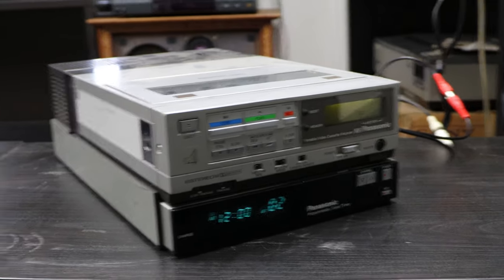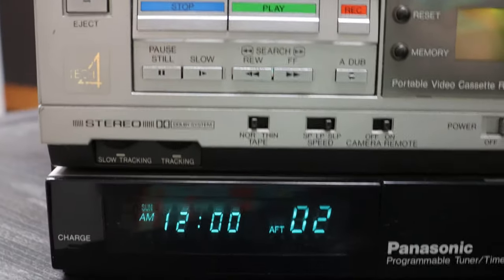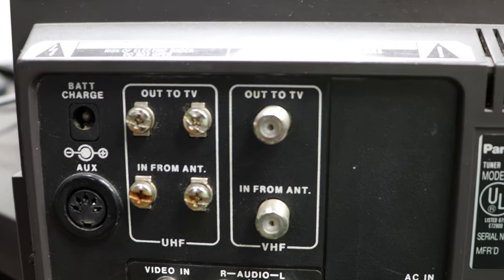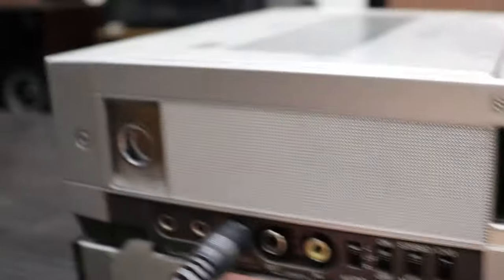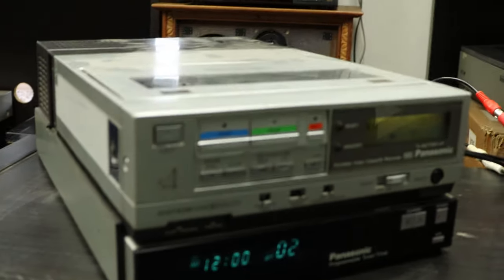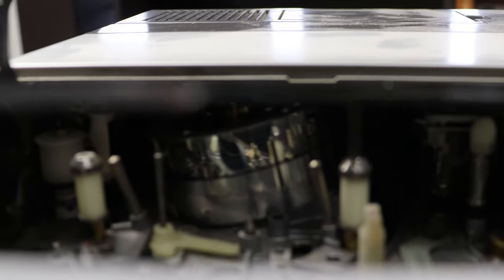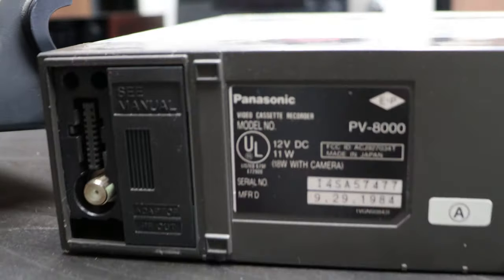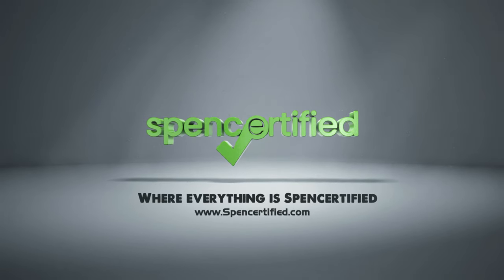Portable Panasonic VCR VHS Player System Vintage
Let's take a look at a Vintage Portable VHS Player!

OUR TAKE ON THE PANASONIC PV-A860
This one-of-a-kind Panasonic PV-A860 VCR is something else. This is very hard to come by, given that it is 40 years old.  It still works perfectly and looks great.  The unique portable VCR allows you to detach it from the tuner/timer dock and bring it wherever you need. It also has recording speed select which allows you to select the best speed for the length and desired picture quality of your recording. It will not include any batteries, but is fully operational using the power cord. Pull out your leg warmers and watch your VHS tapes like it's the 80s with this Panasonic VCR!

CONDITION-
Refurbished- Spencertified

Cosmetic condition: Good

The item will show some minor signs of wear.

INCLUDES-
Panasonic PV- A860 Portable VCR
Power Dock and Tuner
FEATURES-
Adjustable tracking- choose between slow and normal tracking for fixing jumping or skipping pictures
Tape select- choose the proper setting for a thin or a normal tape
Recording speed select- choose between standard play (SP), long play (LP), and super long play (SLP), which each also dictate recording length and picture quality.
Audio dub- use for erasing and replacing the audio of a recorded tape without affecting the video
One touch recording- schedule future program recordings
Detachable portable VCR- remove the VCR from the timer/tuner dock
INPUTS-
Stereo Audio R/L x 1 (back)
Composite Video x 1 (back)
Mic x 1 (side)
Composite Video x 1 (side)
UHF Tuner x 1 (back)
VHF Tuner x 1 (back)
OUTPUTS-
Phones x 1 (side)
Composite Video x 2 (side and back)
DIMENSIONS-
8.75" x 5" x 14.50" inches (WxHxD)
Weight: 8.8 lbs
MANUFACTUER-
Made Sept 1984